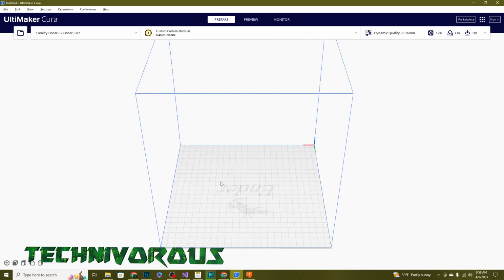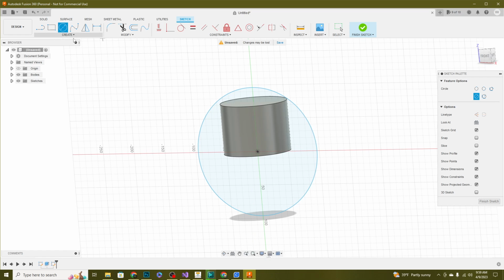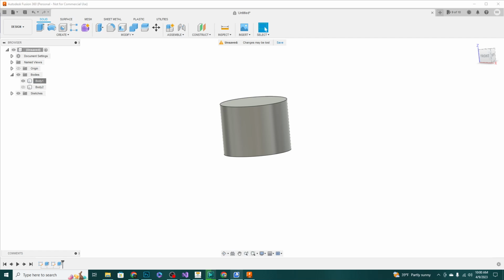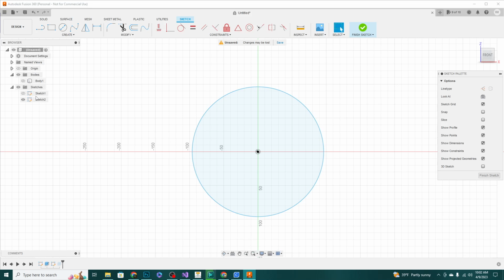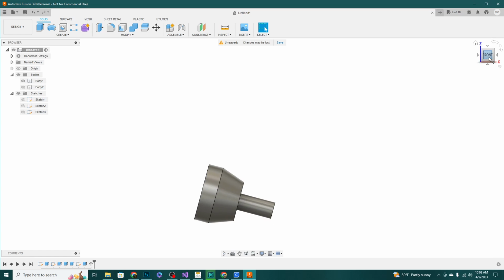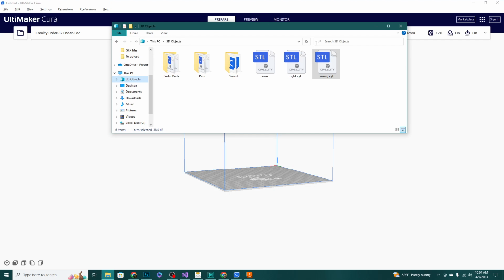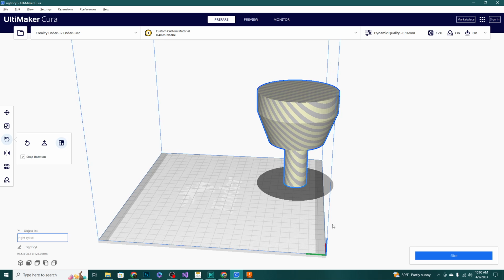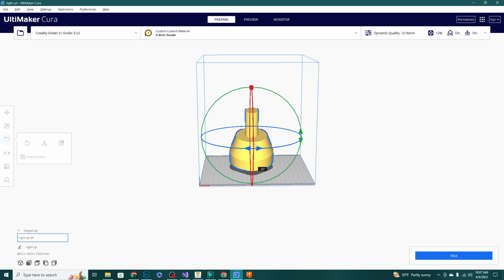orient and export models from Fusion 360 to Cura Slicer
today were taking a look at the best way to make sure your models import into cura rightside up when designing with fusion360!

Join WEBULL TODAY! and get free stocks! all while helping the channel grow! its a win/win!

SUPPORT TECHNIVOROUS 3D Printing:

become a channel member for youtube perks!

0xfFB33D2Af25909eB92dF5Da6236b69c4AFBaC692
0xfFB33D2Af25909eB92dF5Da6236b69c4AFBaC692